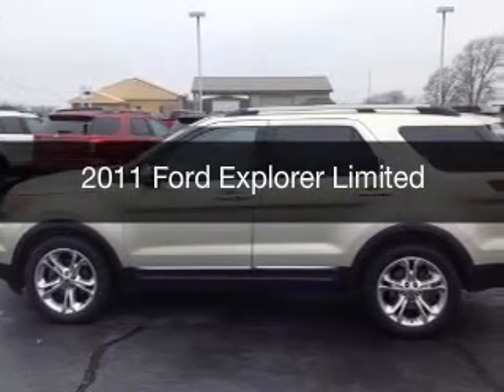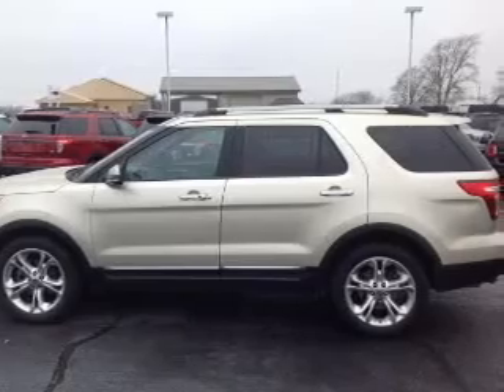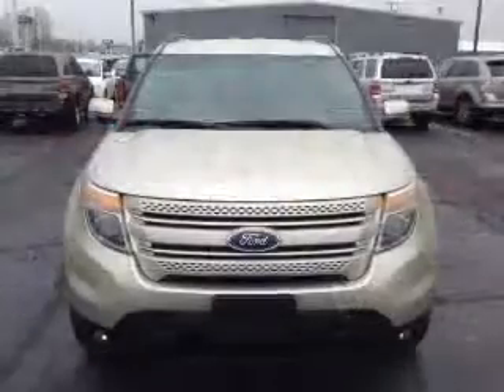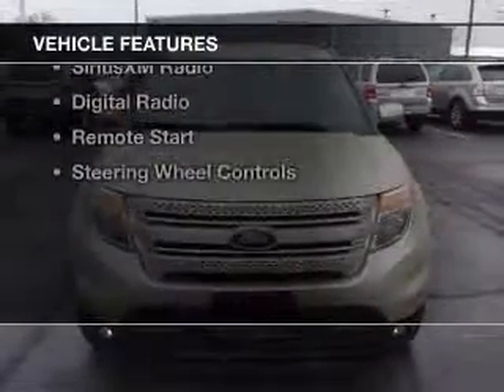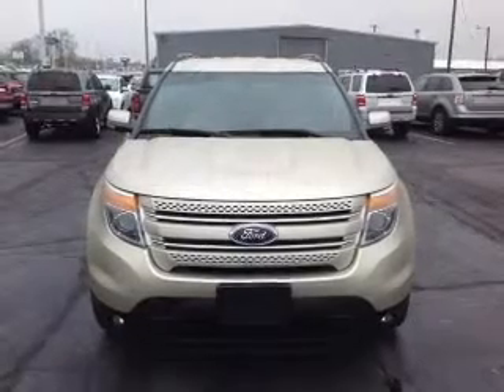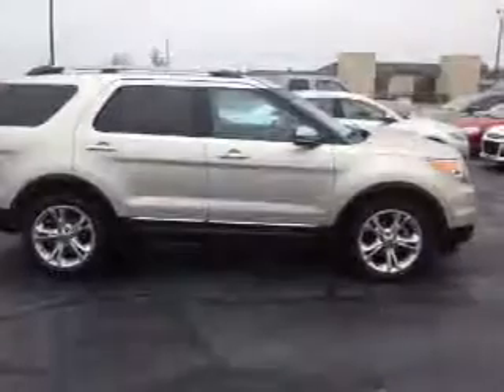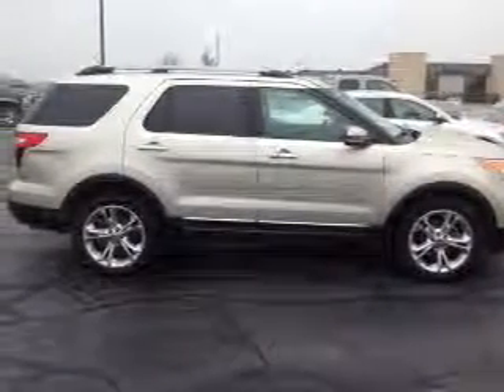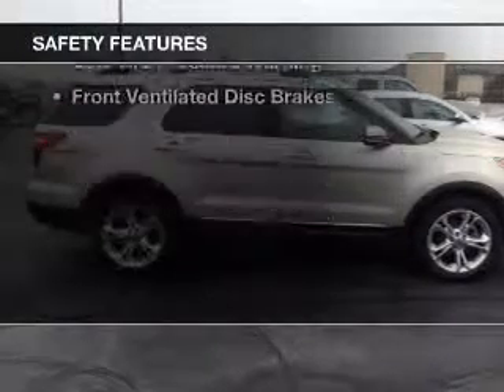2011 Ford Explorer - Mattoon IL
Pilson Auto
Year: 2011
Make: Ford
Model: Explorer
Trim: Limited
Engine: 3.5 liter 6 cylinder 24 valve
Transmission: 6-Speed Automatic
Color: Gold Leaf Metallic
Mileage: 55142
Address:
2212 Lake Land Blvd.